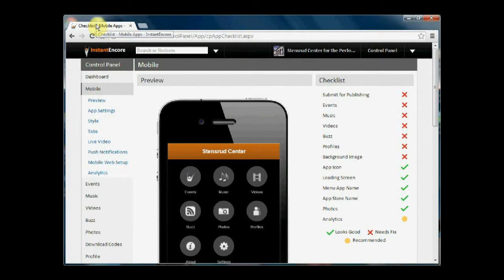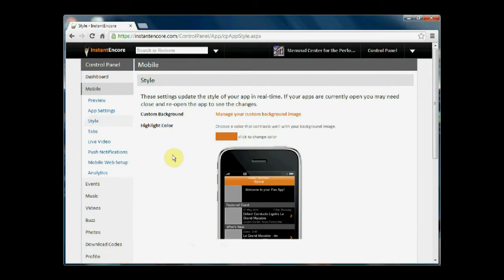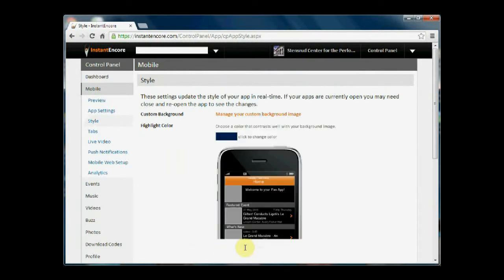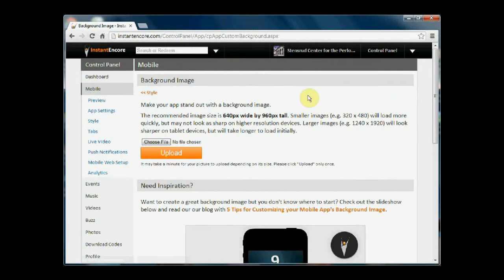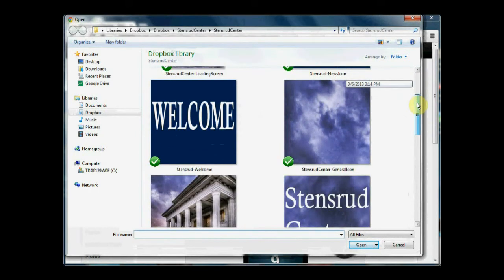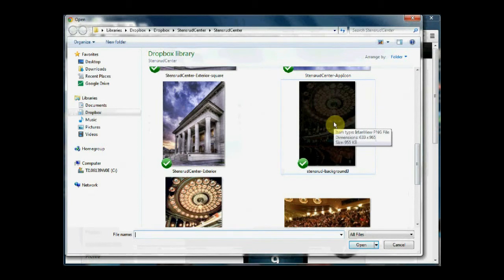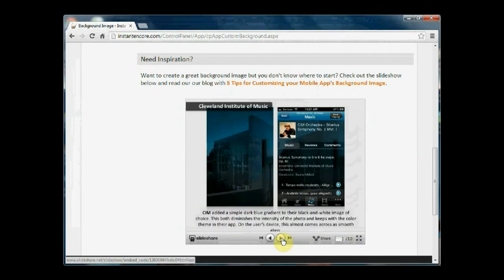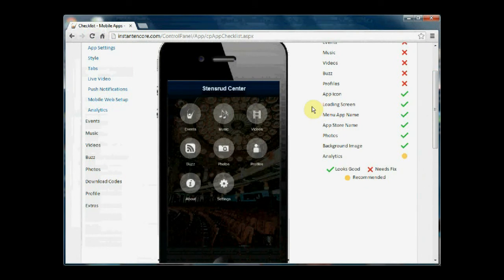Setting Your Highlight Color And Background Image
This tutorial demonstrates how to change the highlight color and background image for your mobile app within the InstantEncore control panel